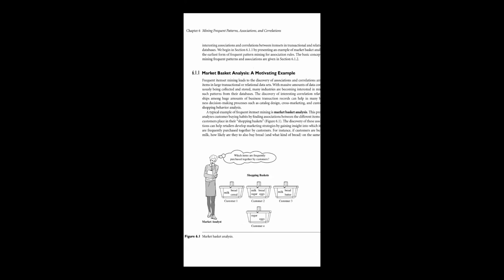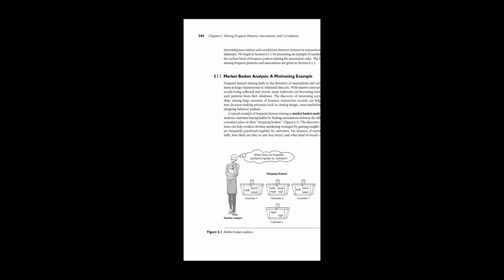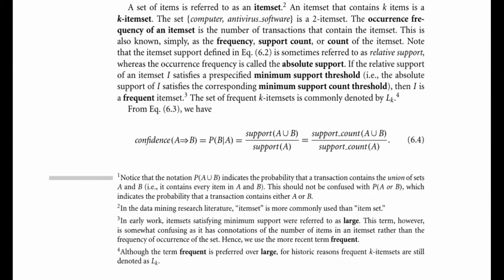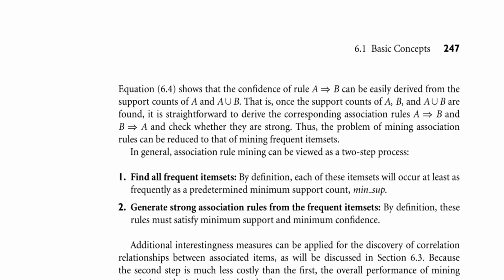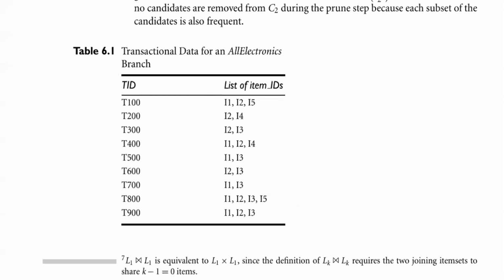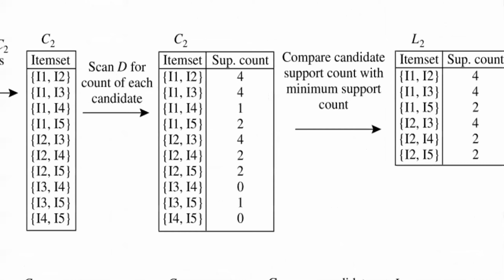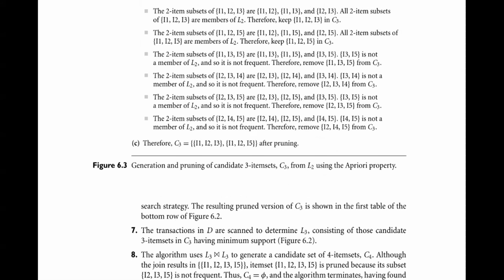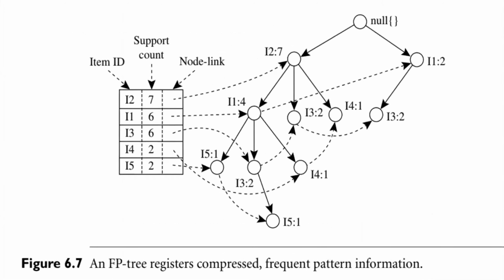dwdm class 31